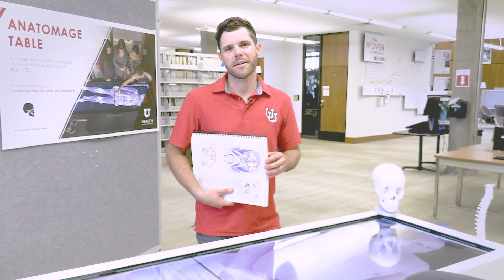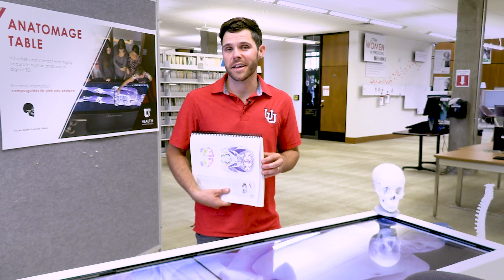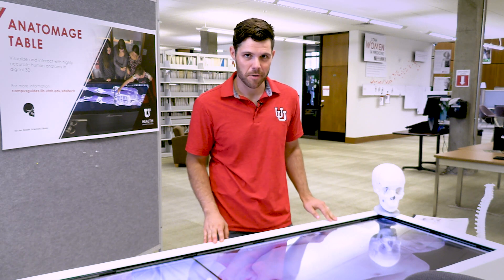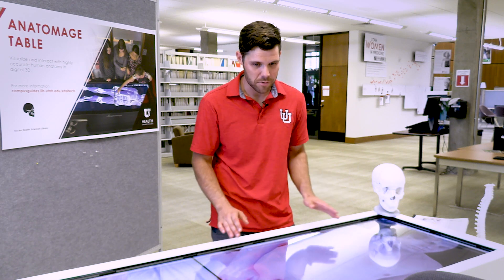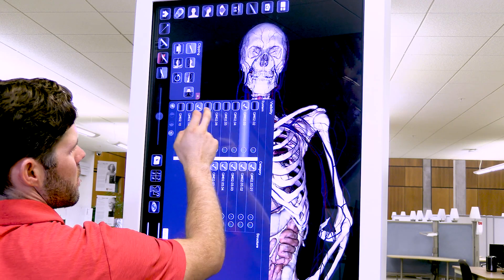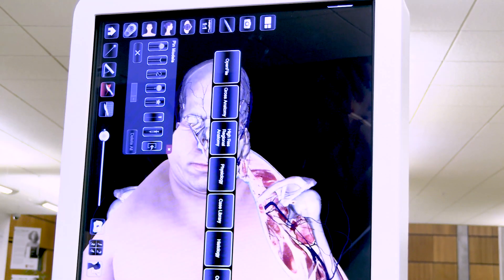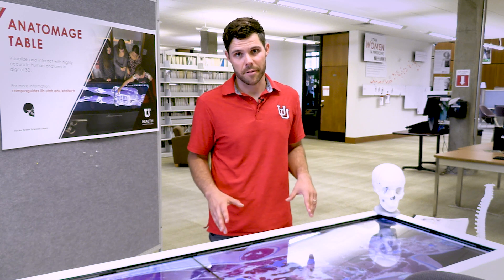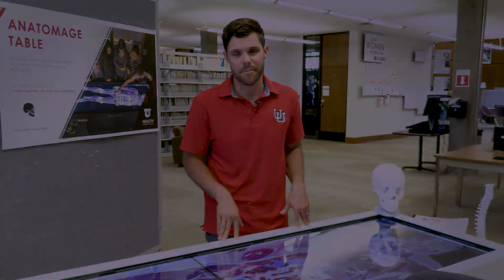Anatomage Table - Eccles Health Sciences Library 50th Anniversary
Even if you prefer playing with real bones, the Anatomage Table can provide an immersive experience in learning human anatomy. With the swipe of a hand, you can rotate and discover layers inside the body. With the point of a finger, you can make incisions and annotate parts of the heart, lungs, and other organs. Try it out today, located near the front desk of the library.

The Eccles Health Sciences Library at the University of Utah is celebrating 50 years. We'll be highlighting different services and resources we currently offer leading up to our celebratory week happening October 4 - 8, 2021.